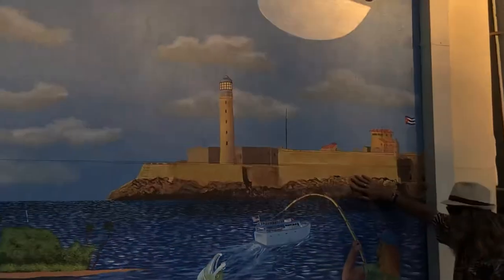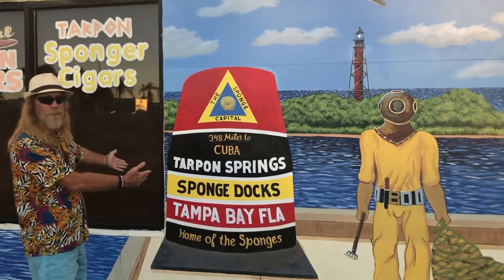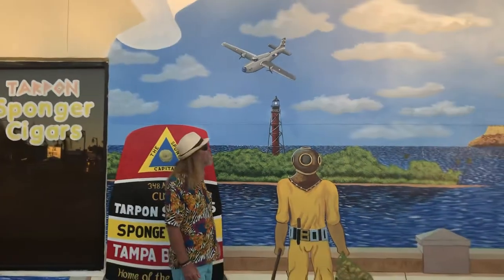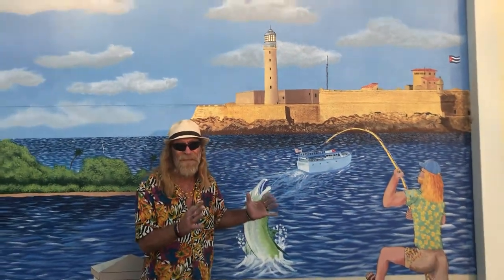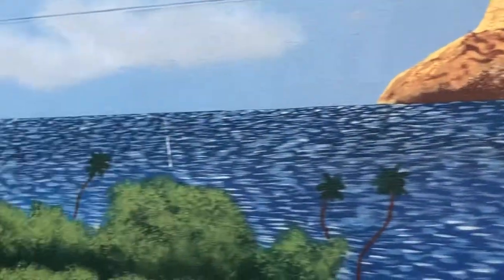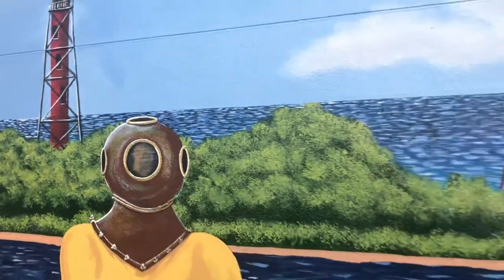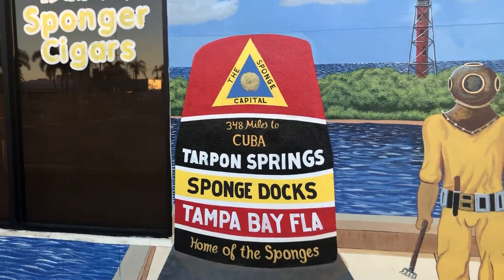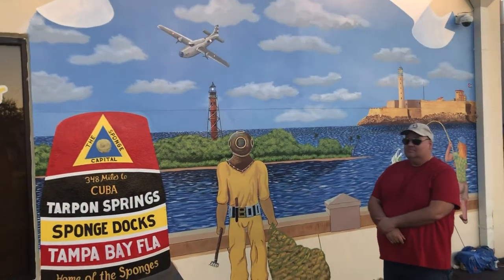The Serafin de Cuba-Tarpon Springs mural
The artist, Mark DiClemente and Arnold Serafin talking about the new Tarpon Springs-Cuba mural at the sponge docks at 45 Dodecanese Blvd Tarpon Springs and what everything means